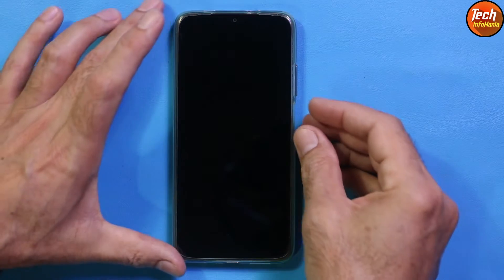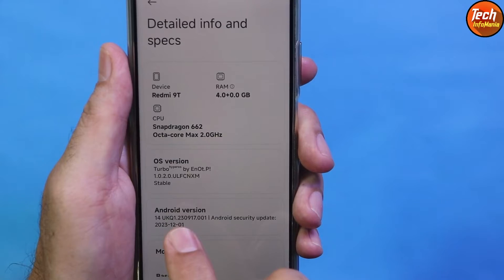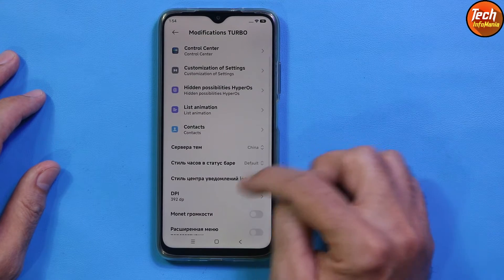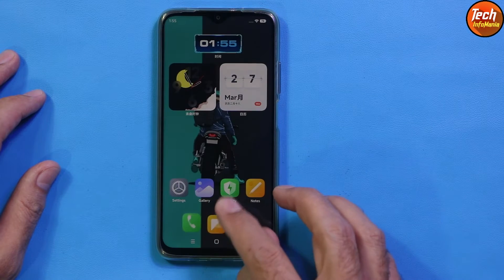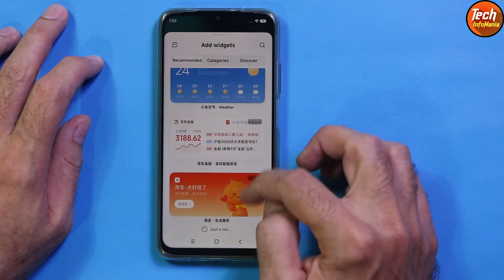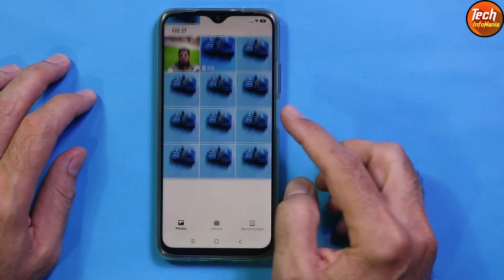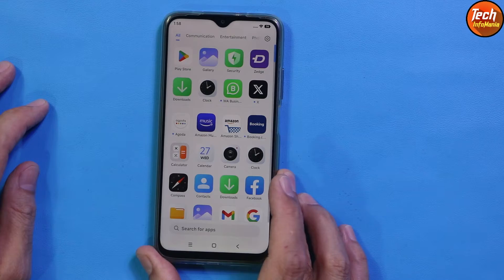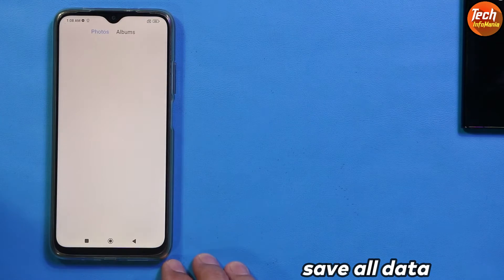Install Turbo HyperOS A14 On Redmi 9T Poco M3 English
Turboʰʸᵖᵉʳᵒˢ 1.0.2.0 stable
Device: Redmi 9T / POCO M3
Android version: 14
Port Author: EnOt.P!

Must Unlock Bootloader before flashing rom
How to Unlock Bootloader of Xiaomi Mobile Phones

Stay Blessed

Installation:
Recovery:
1) Flash custom recovery via PC
2) Make only wipe data, metadata
3) Flash the firmware
4) And only then make the date format via YES

Fastboot:
1) Unzip to an empty folder on your PC/laptop
2) enter Fastboot mode on your phone
3) Click on the desired bat